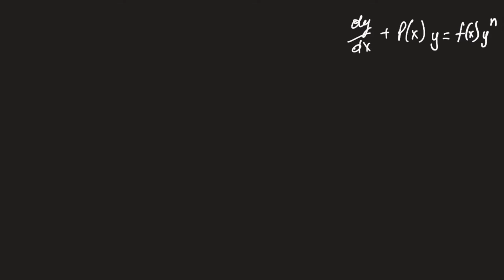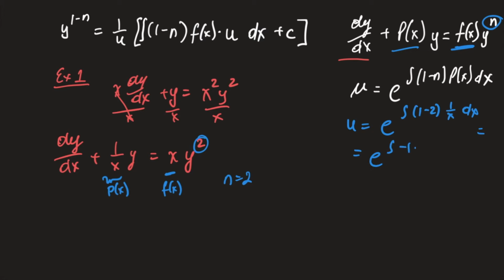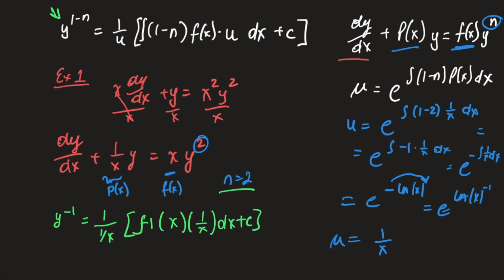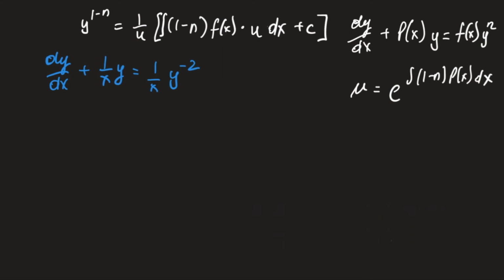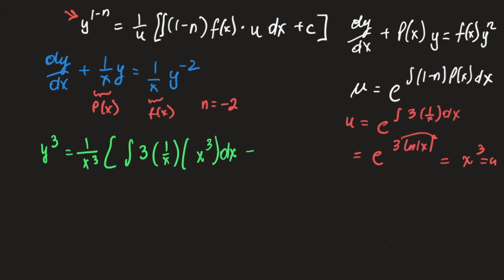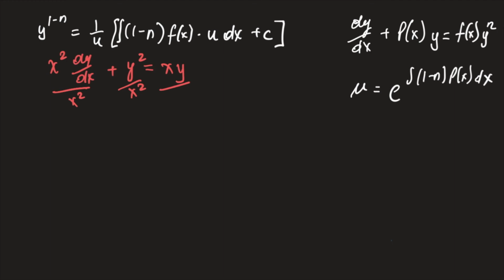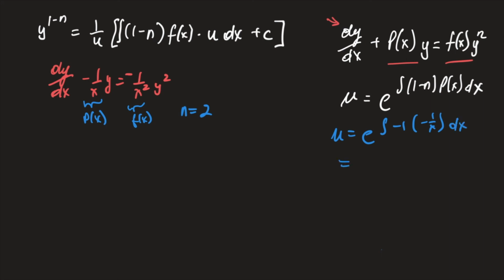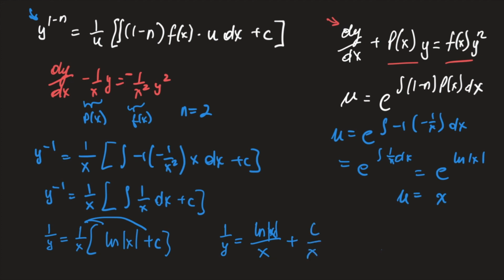Solving Bernulli's Differential Equations - 3 examples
In this video we go over solution to 3 different Bernulli's equations.
I strongly encourage you to pause the video at the beginning of each example and try to solve it on your own.

At 8:19 Final answer should have c/x^3 NOT cx^3.